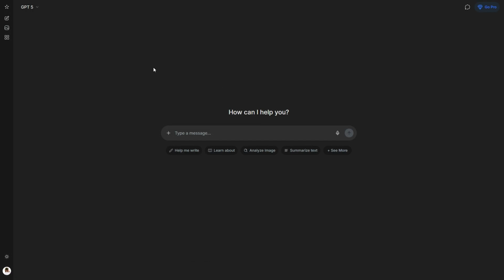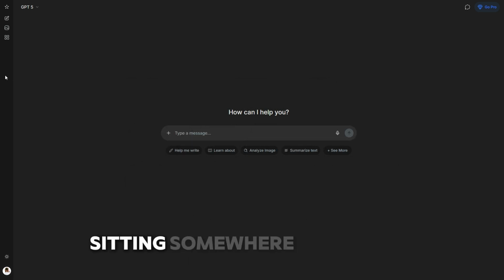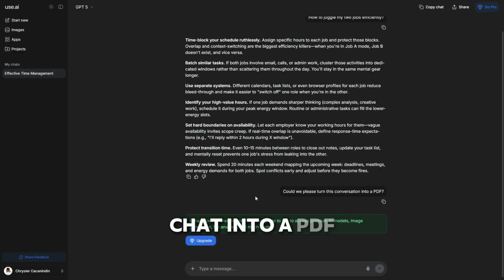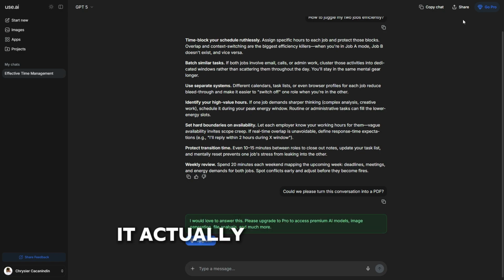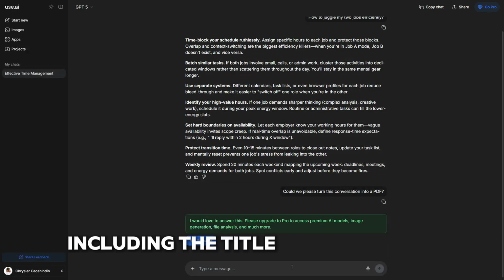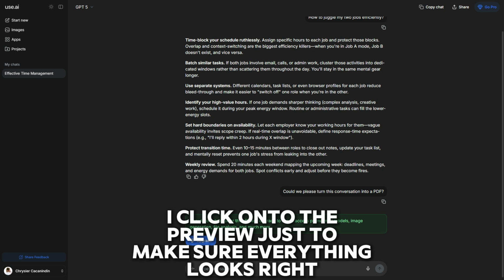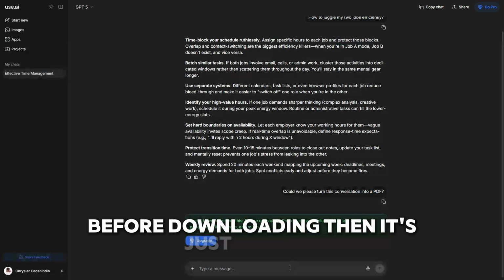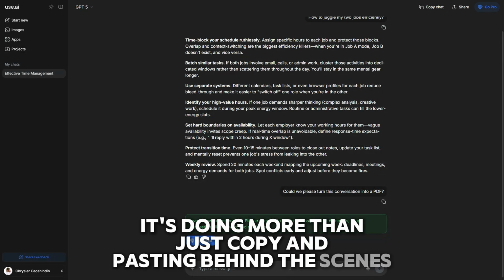✅ How To Save Chat As PDF On Claude AI – Full Updated Guide 🚀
Want to save your chat as a PDF on Claude AI? In this full step-by-step guide, I’ll show you how to export your conversations and keep them محفوظ for later use. 📄🤖

Saving chats as PDF is useful for documentation, sharing, or keeping important information organized.

👉 In this guide, you'll learn:

How Claude AI chat system works
How to save chat as PDF step by step
How to use browser print to PDF feature
How to format chats for better readability
How to export long conversations
How to fix PDF saving issues

I’ll also explain alternative ways to save or back up your conversations.

If you want to keep your chats organized and accessible, this guide will walk you through everything step by step.

Follow this complete walkthrough and save your Claude AI chats as PDF the right way while keeping everything structured and easy to read. 🎯✨